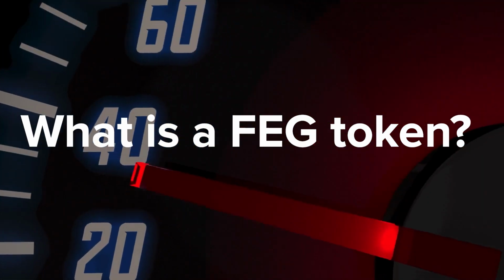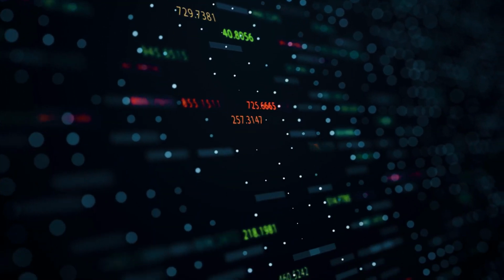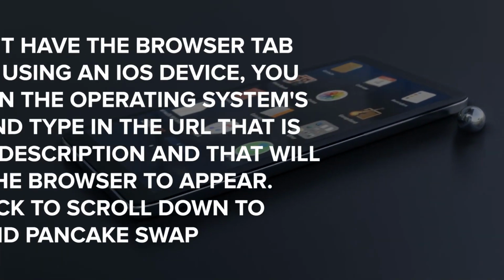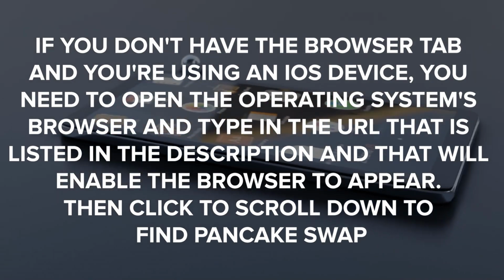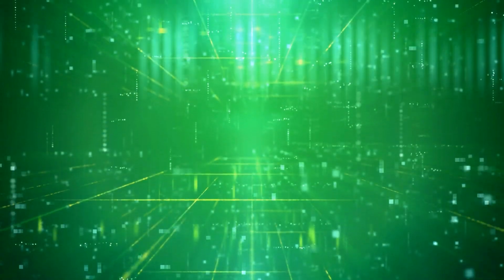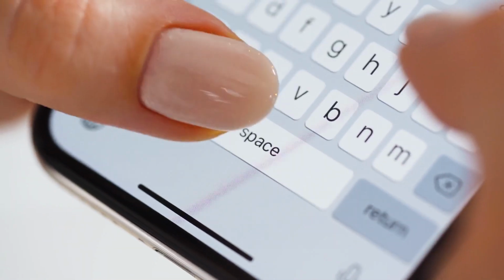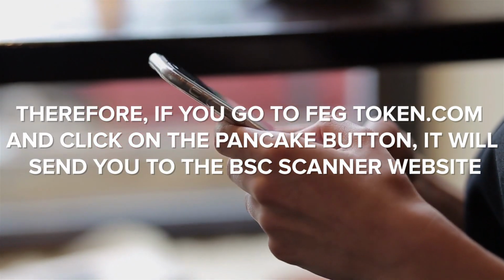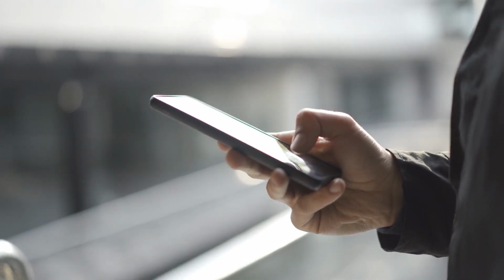How To Buy FEG Token On Trust Wallet | Updated Tutorial & Easiest Method! | A Beginner's Guide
After watching many videos on FEG here on our channel, I am confident that some of you might be interested in finding out more about investing in FEG tokens. So if you're a beginner and need some information on how to get your hands on FEG tokens, don't worry. Just make sure you're always on our channel since in this video we'll show you how to buy FEG tokens through a trust wallet.

About Crypto Live
•  We share everyday price predictions and news about cryptocurrencies. For example about our main topic: XRP (Ripple) and Pi Network (Pi Coin). We would love to hear your opinion about crypto and share your investments in the comments below.

About FEG Token
•  FEG Token is redesigning the way decentralized finance (DeFi) is structured. FEG Token is focused on reshaping and evolving how DeFi works completely while delivering the most robust ecosystem ever designed for DeFi's much-needed advancements.

About XRP
•  XRP is the native cryptocurrency for products developed by Ripple Labs. Its products are used for payment settlement, asset exchange, and remittance systems that work more like SWIFT, a service for international money and security transfers used by a network of banks and financial intermediaries.

About Pi Network
•  Pi Network is a new cryptocurrency for and by everyday people that you can “mine” (or earn) from your phone. Cryptocurrencies are a new form of digital money that is maintained and secured by a community, instead of by governments or banks.